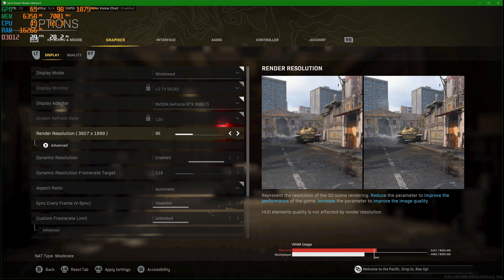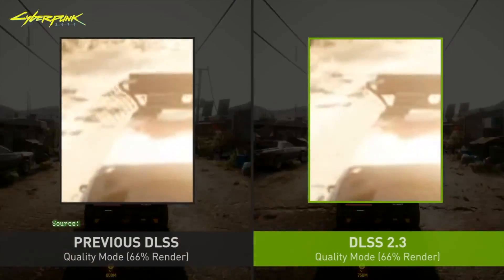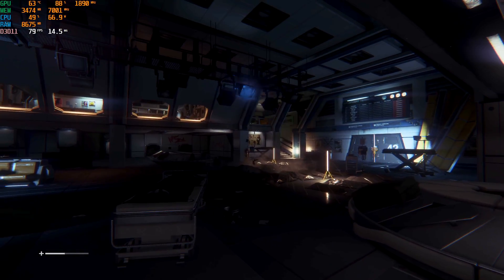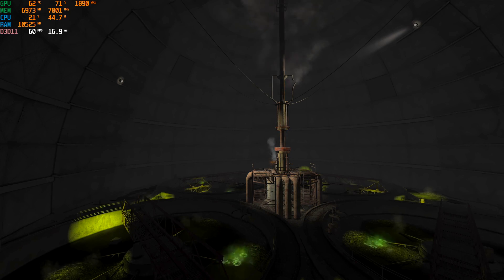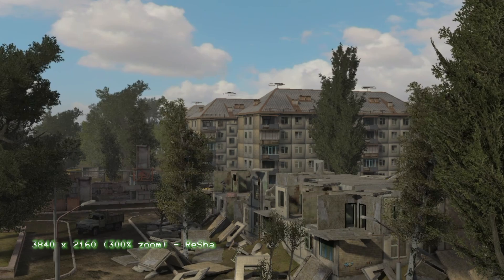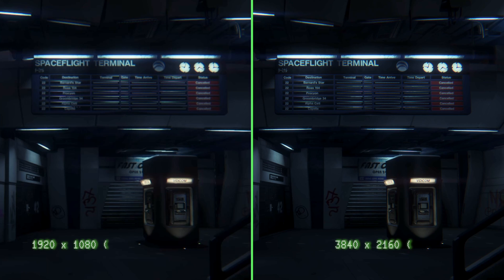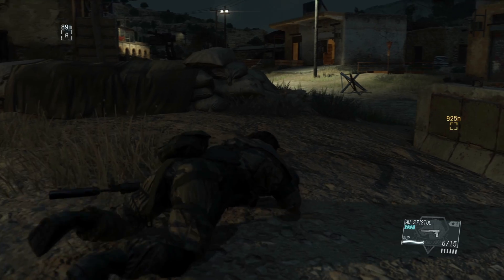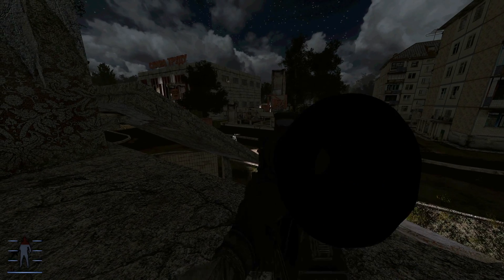Nvidia Image Scaling: Escape from Pripyat 3.0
While playing the Escape from Pripyat 3.0 modpack for Stalker Anomaly for a future review, I came across Nvidia's recently updated Image Scaling technology.  I was so impressed with the results on the X-Ray Engine games specifically that I decided to take an in-depth look.  Alien Isolation also featured.  Captured on a Ryzen 3700X, Nvidia RTX 3060ti at 4K 60FPS.

00:00 Introduction
09:43 How to Enable Nvidia Image Scaling